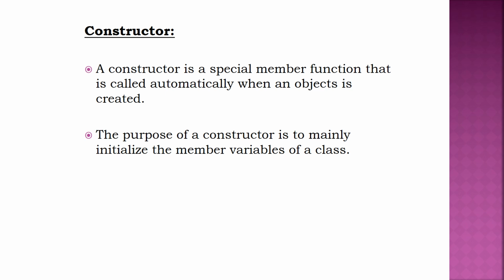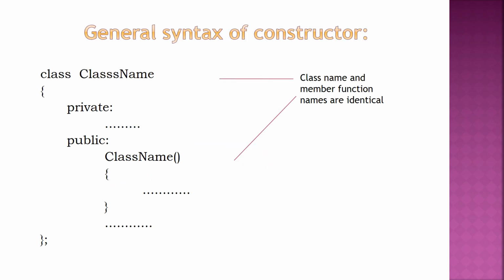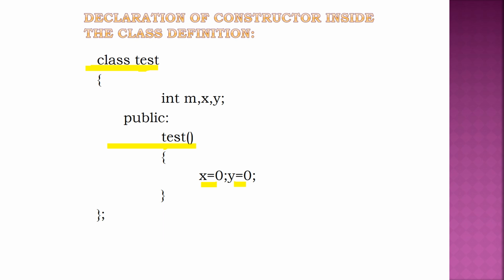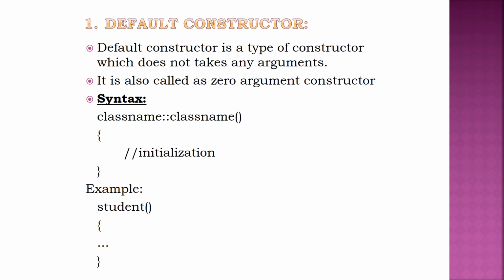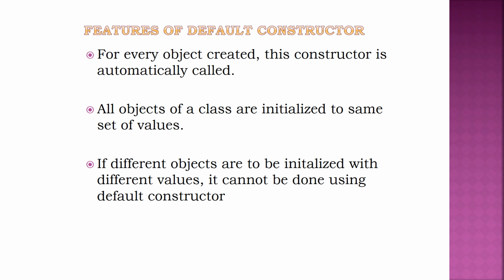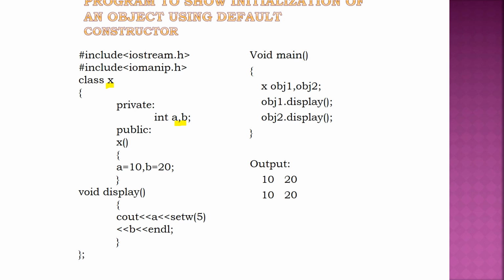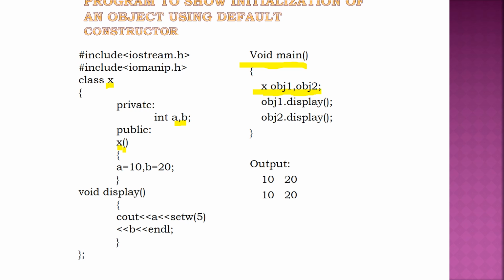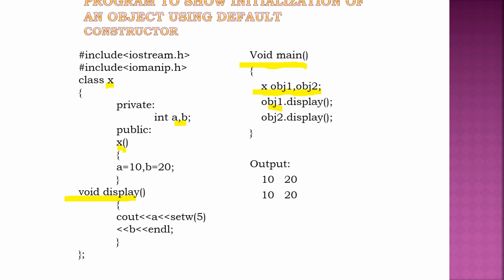2nd PUC - COMPUTER SCIENCE - CONSTRUCTOR AND DESTRUCTOR - PART - 1